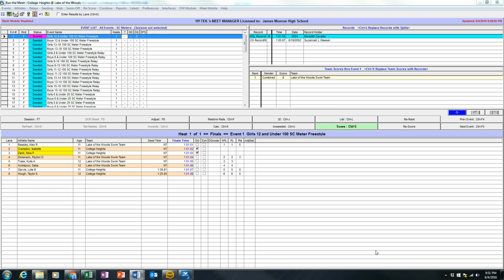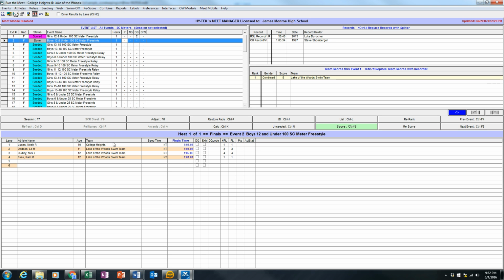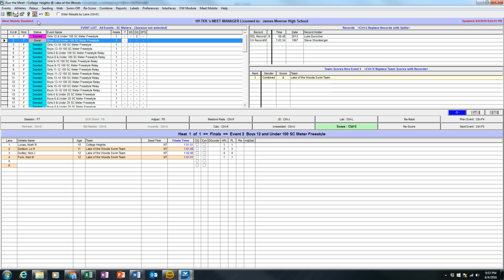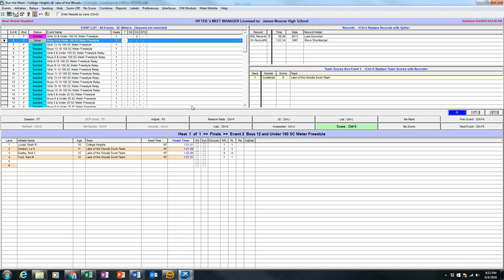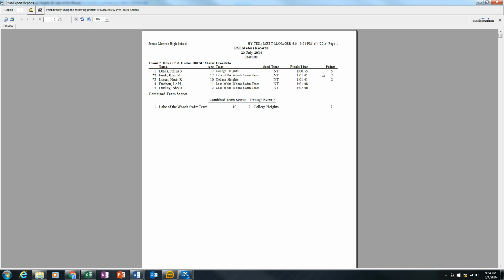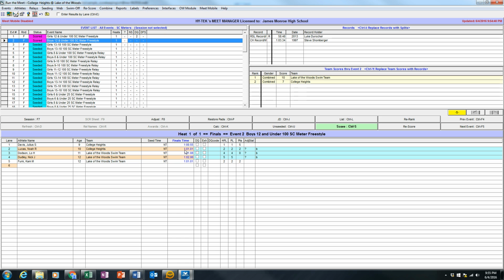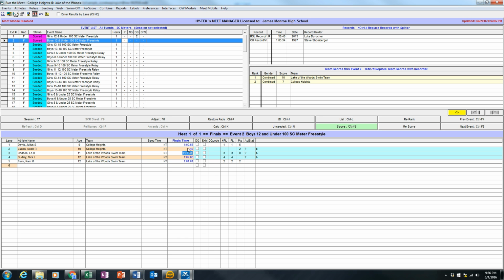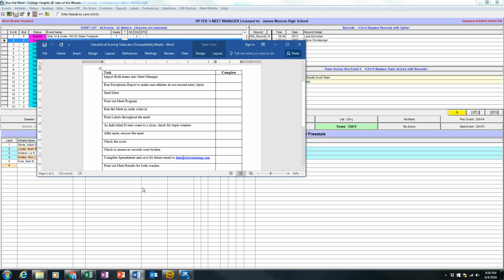Adding a Swimmer to an Event After It Is Scored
Tutorial for RSL Scorekeepers